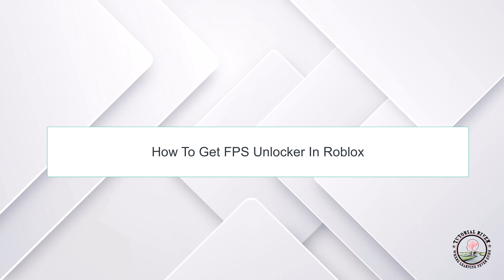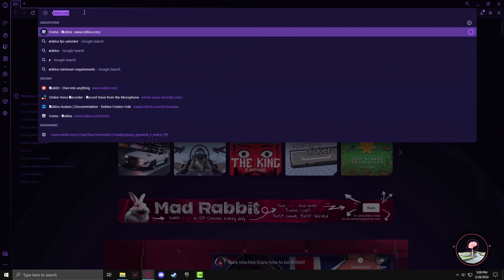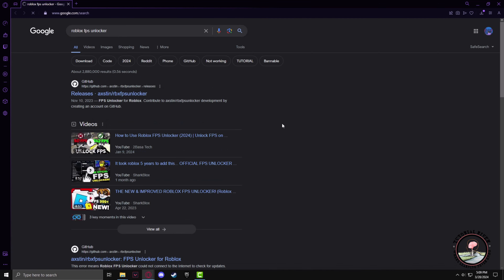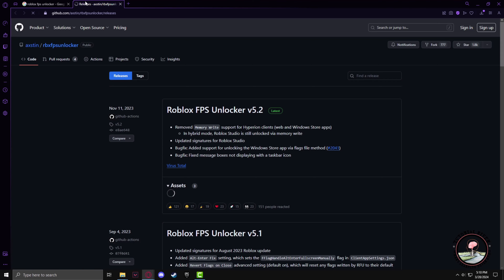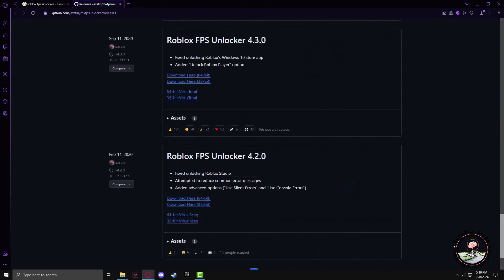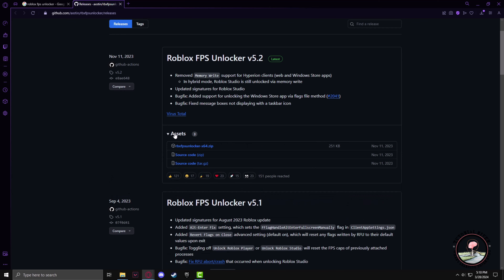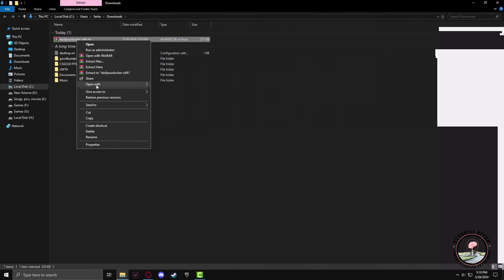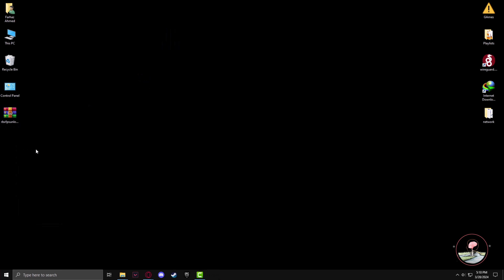How To Get FPS Unlocker In Roblox 2025 | How To Use FPS Unlocker Roblox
You can play Roblox at a much higher framerate than normal simply by using FPS Unlocker. Learn how to do so right here.

Video Parts:
0:00 Info & Intro
0:12 open your Browser
0:55 Download Zip File
1:28  Ending & Outro